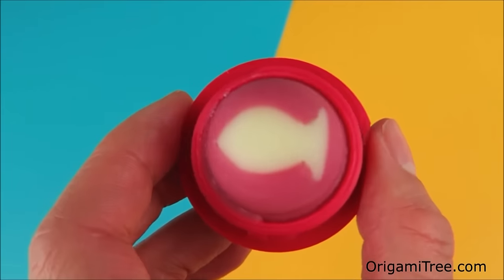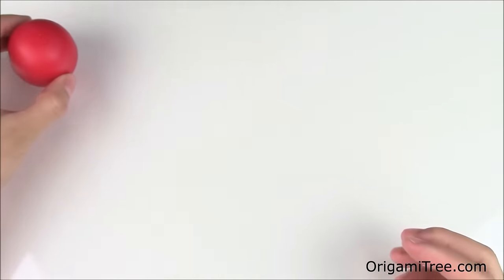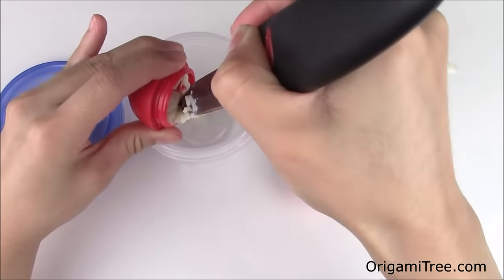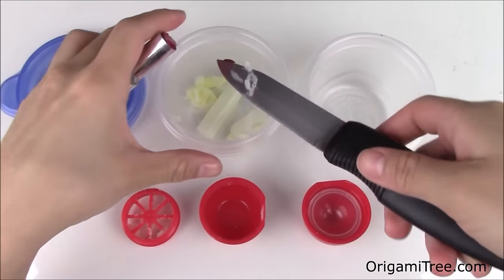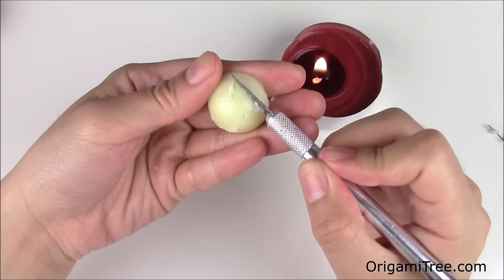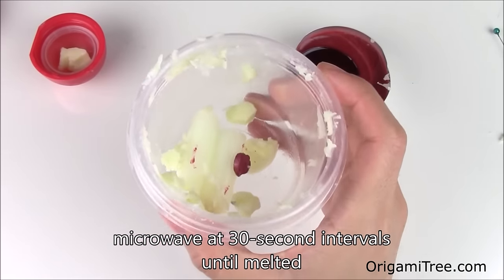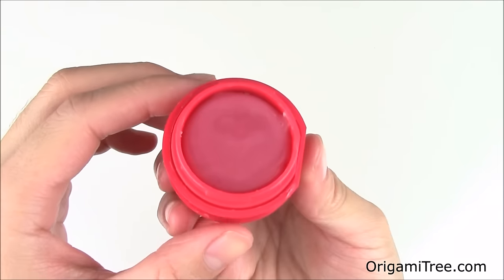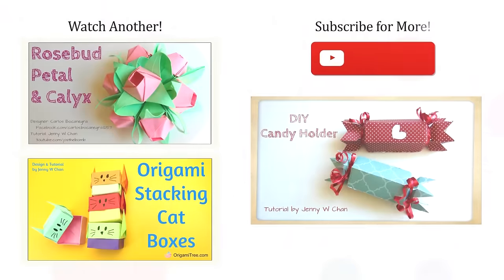EOS DIY Lip Balm - Cute Goldfish - NO Beeswax, Crayon or Candy!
In this DIY EOS tutorial, I'll show you how to create a goldfish from your EOS. This lip balm requires no beeswax, crayons, or candy. All it requires is some pink lipstick (or whatever color lipstick you want), and some unscented, non-colored lip balm for the fish in the middle of the EOS. I wanted to keep the ingredients simple for this one; in the future, I may create a EOS DIY tutorial using crayons, beeswax, etc.

I hope you enjoy this DIY EOS lip balm tutorial! Also, let me know what DIY craft tutorial you'd like to see next! I'm opened to trying new things! :-)

Check out OrigamiTree.com, for more free craft tutorials, demos, printable paper, and more!